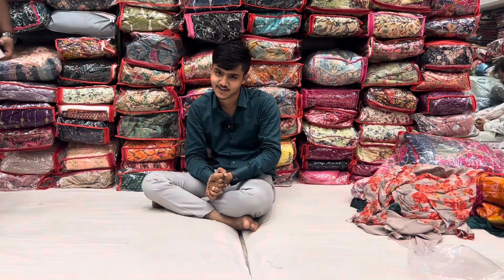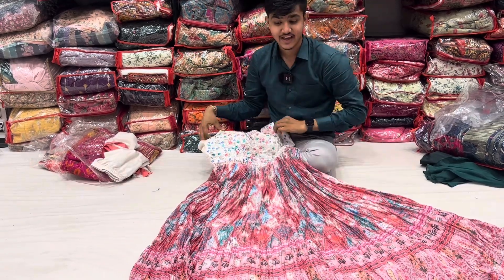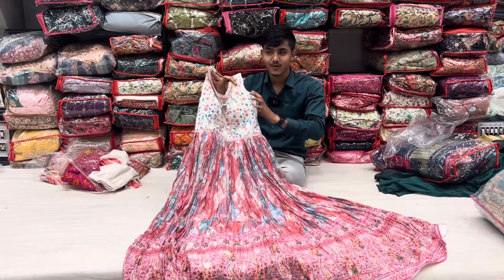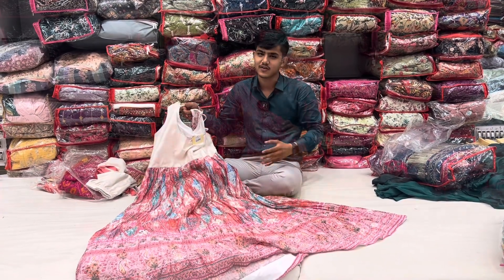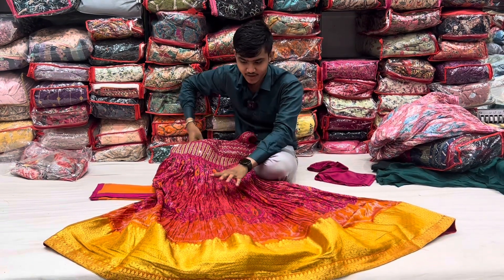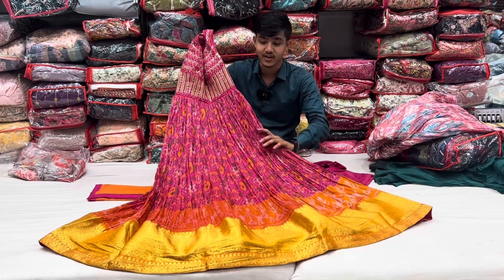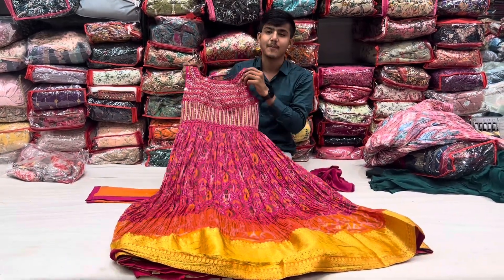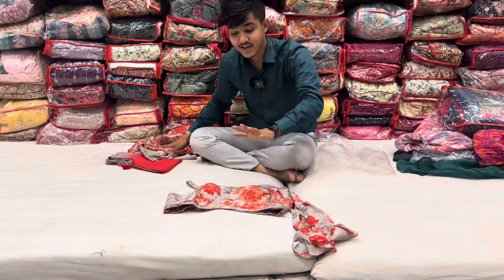western styles spegeiti boluse with Palazzo